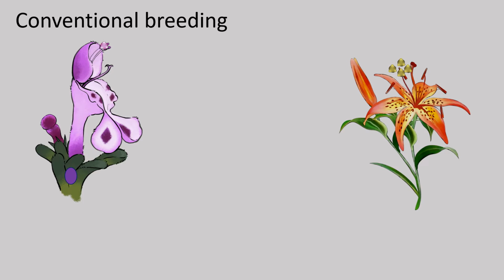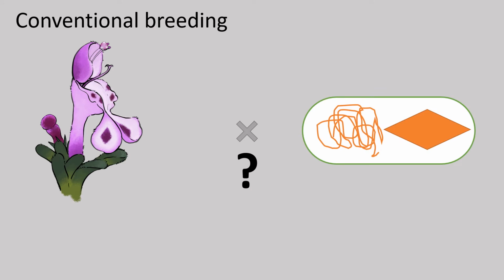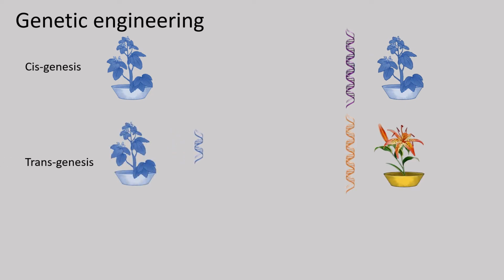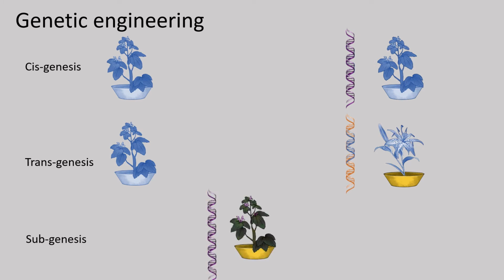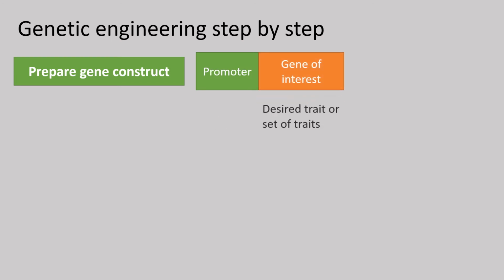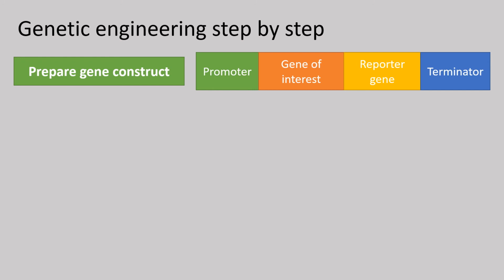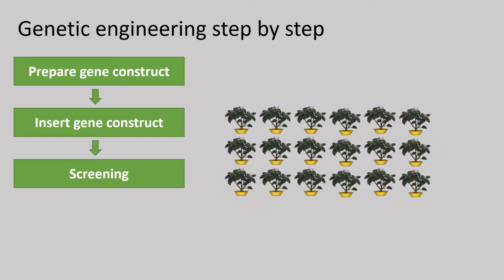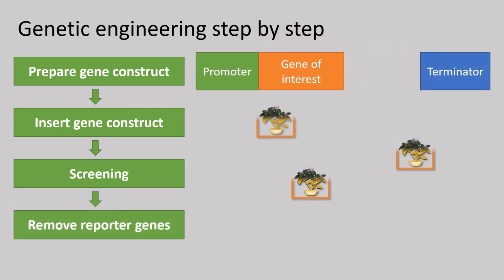Genetic engineering 1 - Introduction